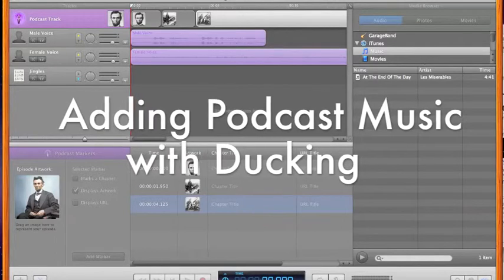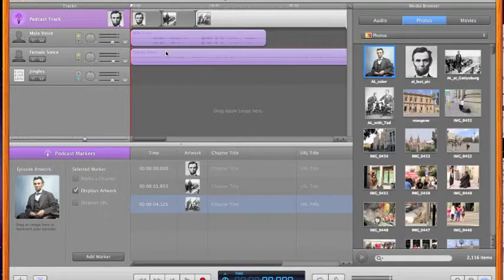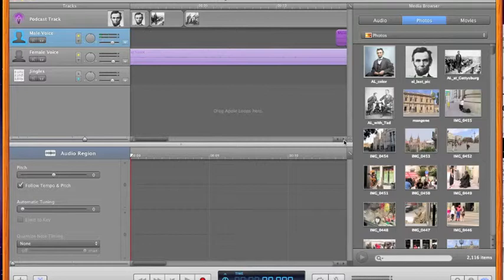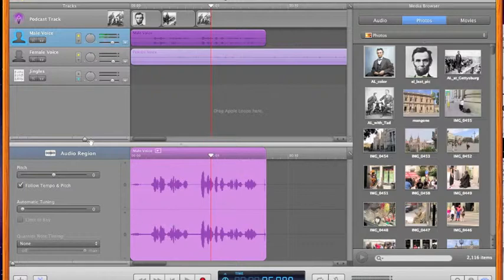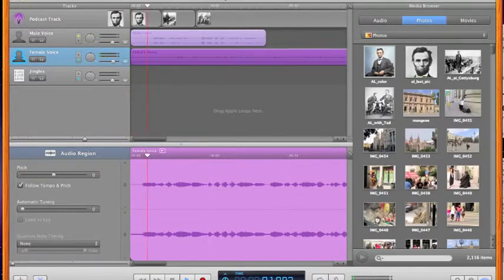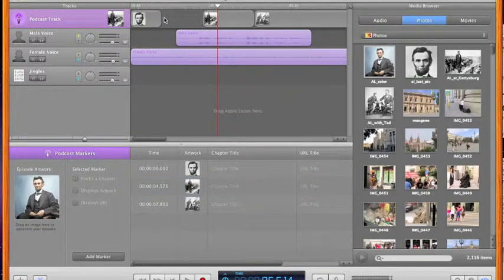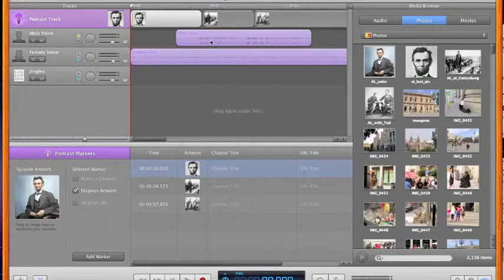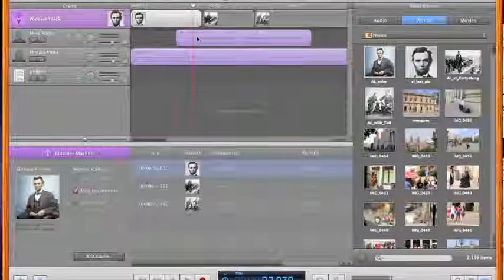Garageband#3 of 3_Podcasting_Adding Music with ducking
In the last of this 3 video series on Podcasting, Mr. Stern of Juniata Park Academy in Philadelphia, shows how to add music and "ducking" to your podcast in Garageband '09.